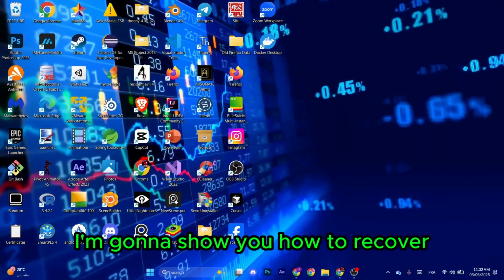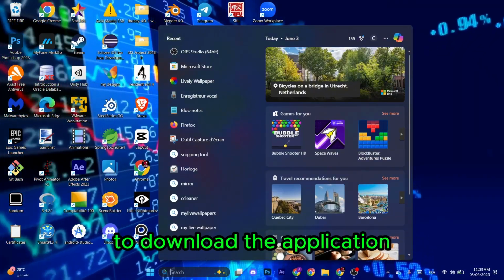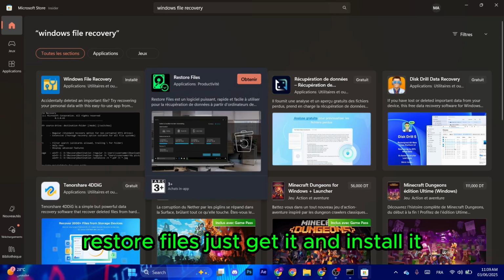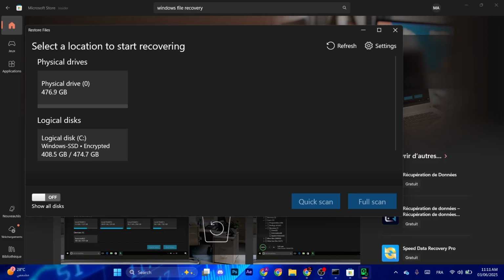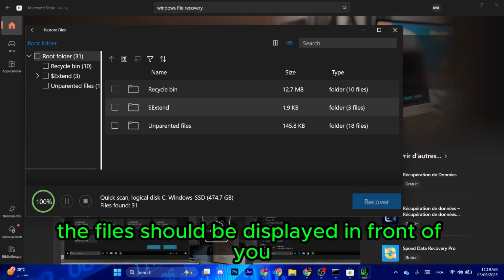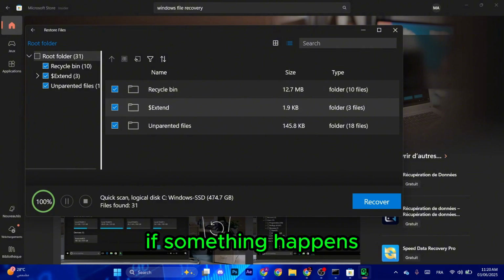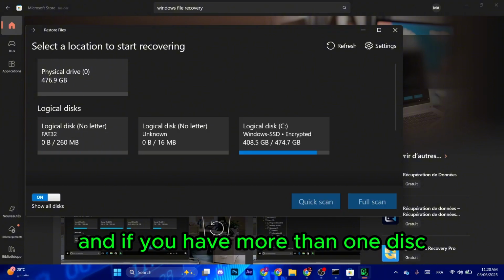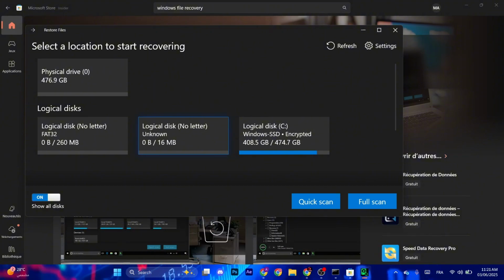How To Recover Permanently Deleted Files on Windows 10/11 (2025 Free Methods)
Accidentally deleted important files or folders and emptied the Recycle Bin? Don’t panic. In this step-by-step tutorial, you’ll learn how to recover permanently deleted files and folders on Windows 10 and 11 — completely free.

Whether it’s photos, documents, or entire directories, this guide covers both built-in options and powerful recovery tools.

🔍 What’s Covered:

How to use Windows File History

Restore previous versions of folders

Free file recovery tools (like Recuva)

Tips to increase recovery success rate

What NOT to do after deletion